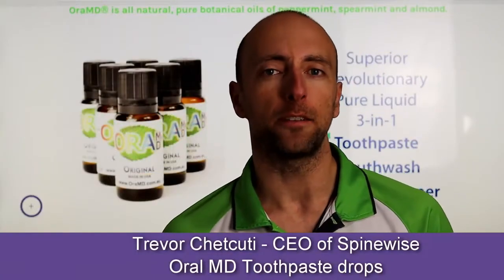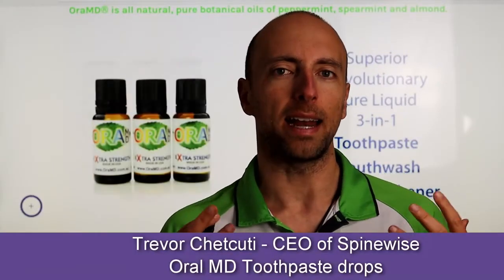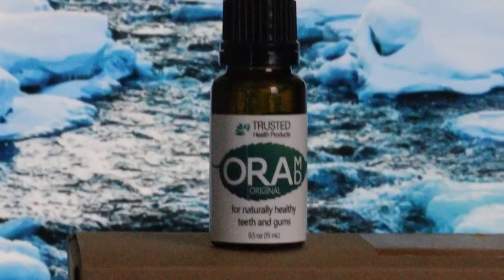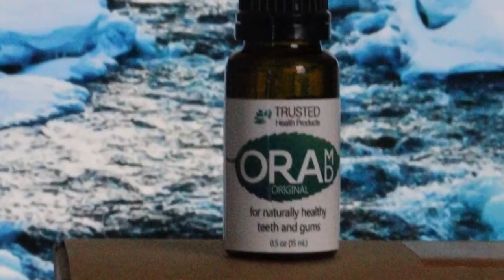Oral MD Toothpaste Drops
Do you want a product that leaves your mouth feeling fresh but won't dry it out?
Check out this week's video on this amazing product Oral MD Toothpaste Drops!